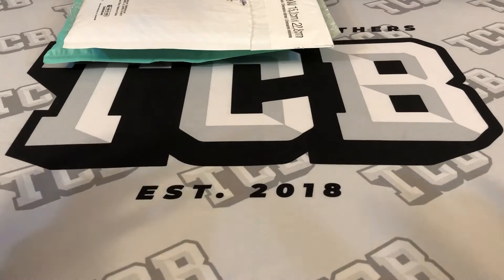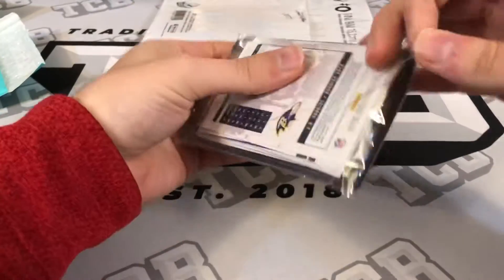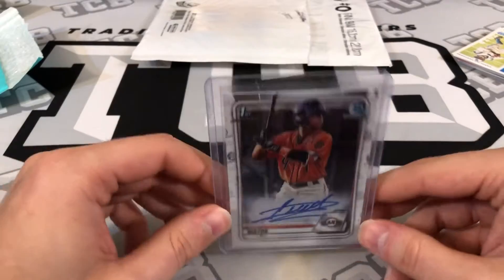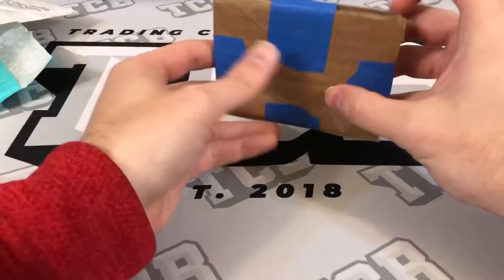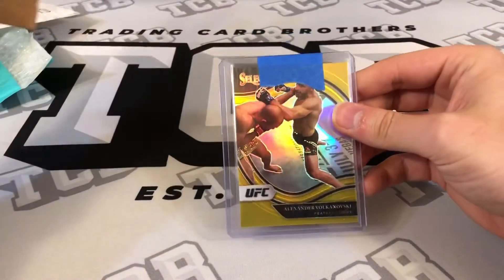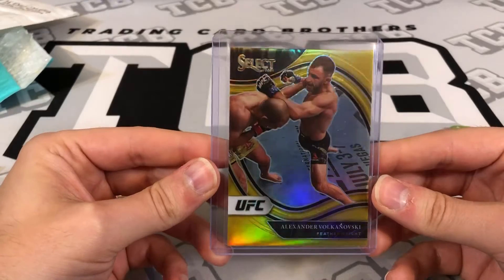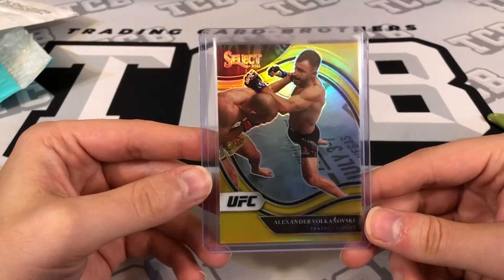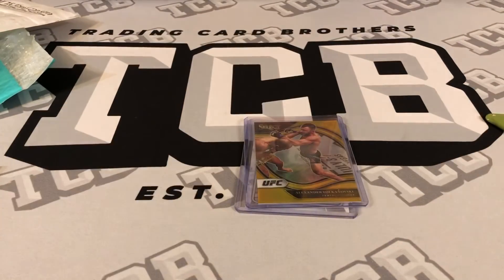MAIL DAY! VOLKANOVSKI GOLD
In this video I showcase a couple cards I received in the mail. One is a potential grade candidate and the other is a gold /10 of a UFC beast!